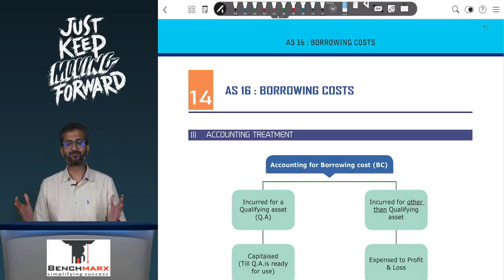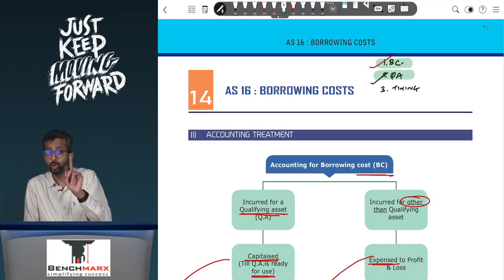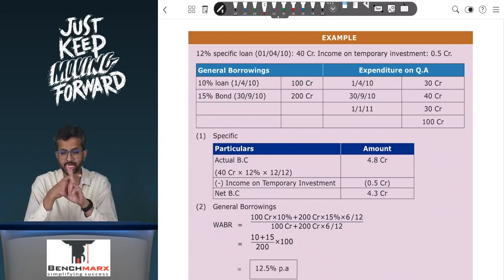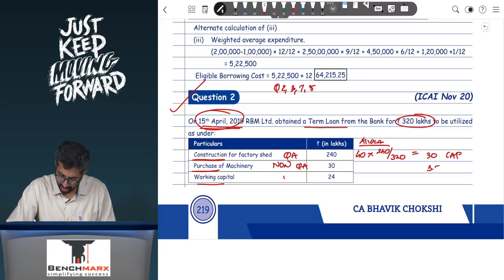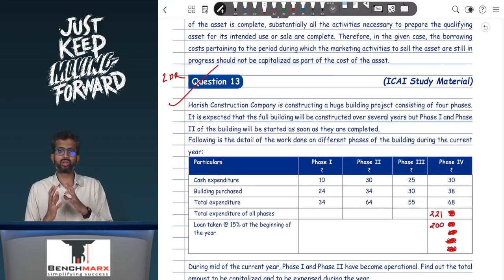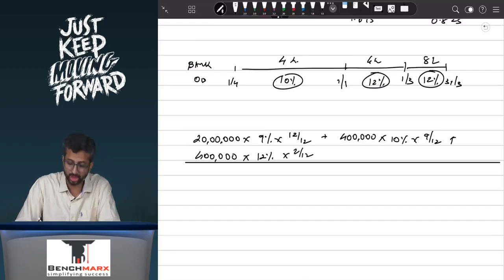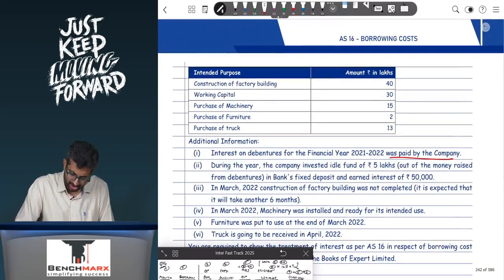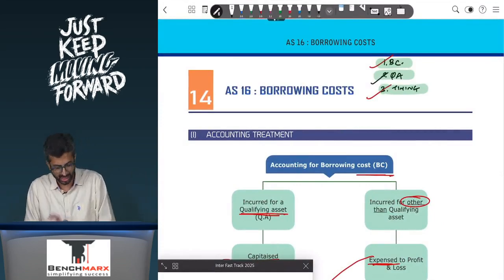AS 16 Borrowing Costs Full Revision + Questions | CA Inter Advanced Accounting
00:00:00 Introduction
00:00:23 Accounting Treatment
00:02:34 Qualifying Assets
00:10:50 Borrowing Cost
00:18:13 Timing of Capitalisation
00:26:03 Types Of Borrowings
00:37:42 Q.1
00:43:00 Q.2
00:46:30 Q.3
00:48:44 Q.4
00:50:12 Q.5
00:52:08 Q.6
00:53:33 Q.7
00:55:09 Q.8
00:57:08 Q.9
00:58:46 Q.11
01:00:01 Q.12
01:00:32 Q.13
01:06:57 Q.15
01:13:03 Q.14
01:18:06 Q.16
01:29:37 Q.1 HW
01:29:45 Q.2 HW
01:30:37 Q.3 HW
01:30:42 Q.5 HW
01:31:50 Exchange Difference
01:32:59 Q.4 HW
01:43:23 Q.10